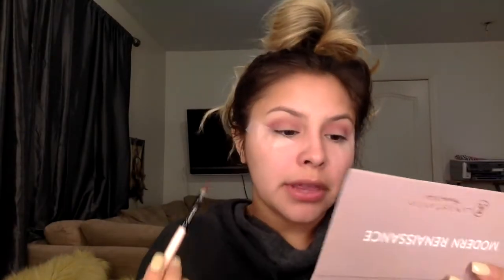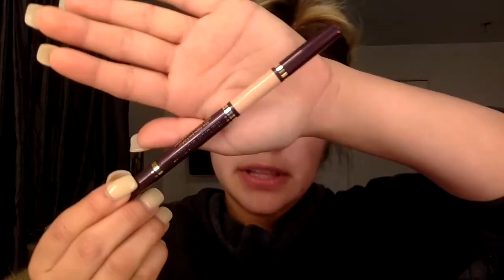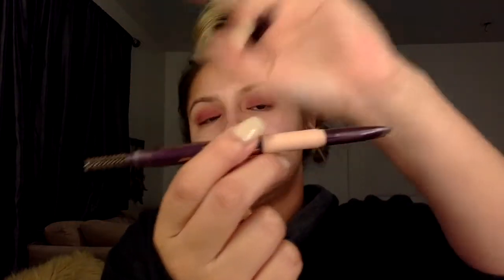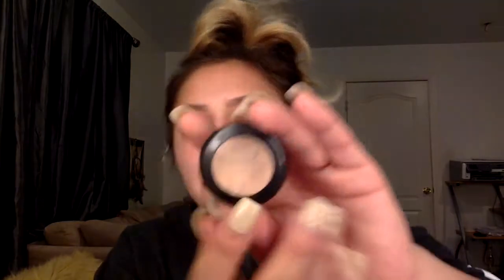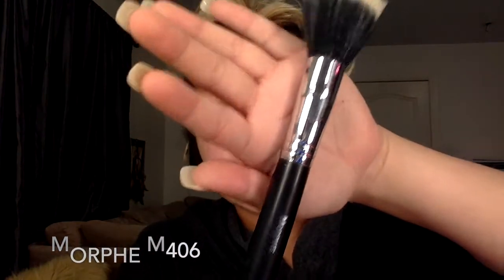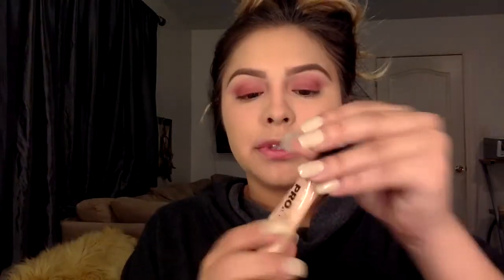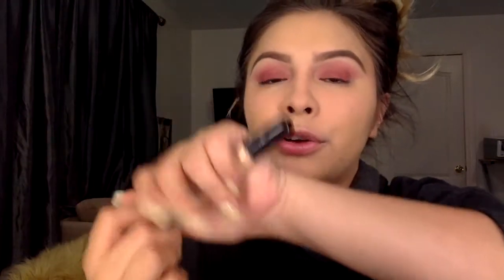Fuchsia Eyelook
LA Girl Concealer-- Natural
Laura Mercier Translucent Loose Setting Powder
MAC Strobe Cream Hydrant
L'Oreal Infallible Pro Matte-- 103 Natural Buff
Tarte The Brow Architect-- Deep
ABH Dipbrow Pomade-- Chocolate
Tarte Bronzer-- Amazon Bronze
ABH Glow Kit 'That Glow'-- Sunburst
Lime Crime-- Cashmere
MAC Fix+ Finishing Mist